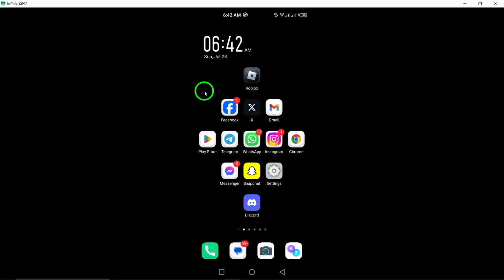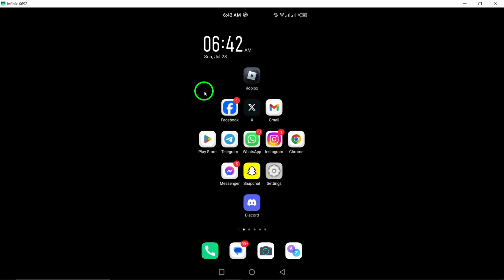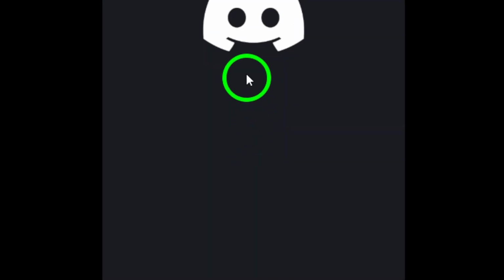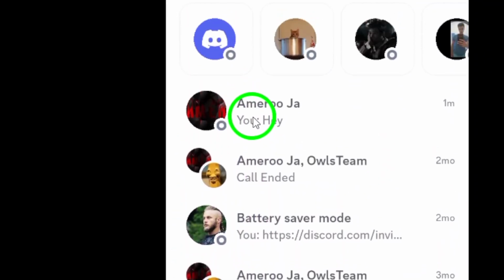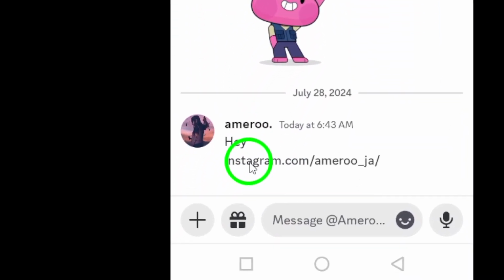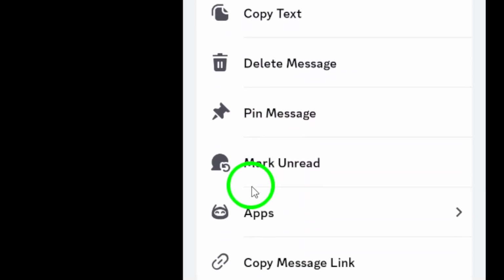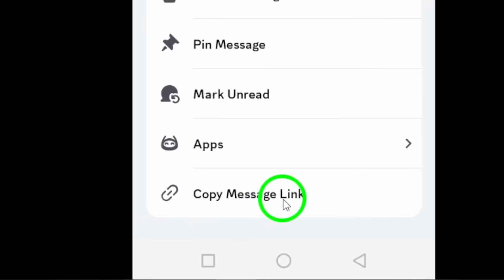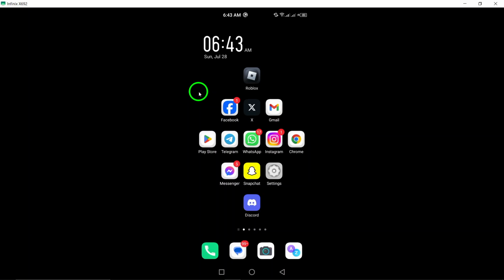How to Copy Message Link On Discord (Updated)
Learn how to efficiently copy message links on Discord with our updated guide. Whether you're sharing important information or referencing a specific message, knowing how to copy a message link can enhance your communication on the platform. Follow these simple steps to master this useful feature on your Android device.
Steps:

1. Open Discord app on your android device.
2. Go to the desired message.
3. Tap and hold the message.
4. Tap "Copy Message Link".

Now you’re ready to share your copied message link with friends or in other chats.